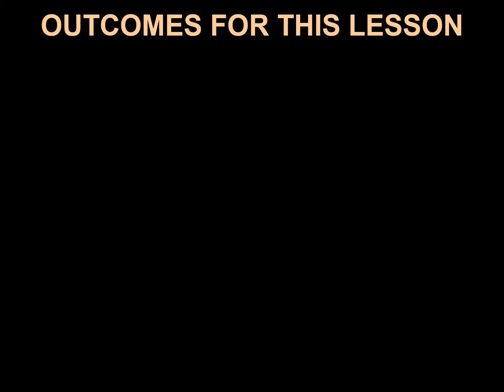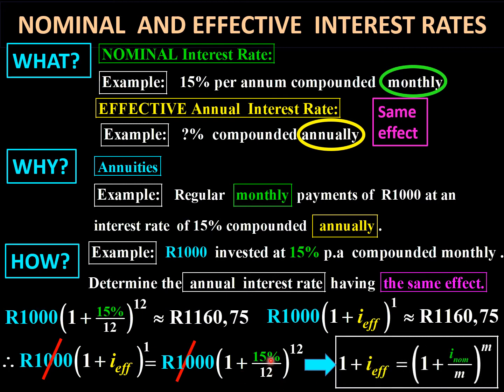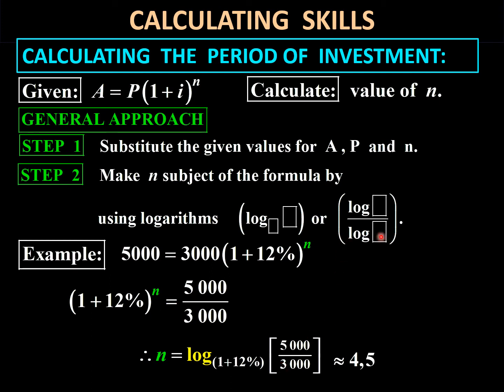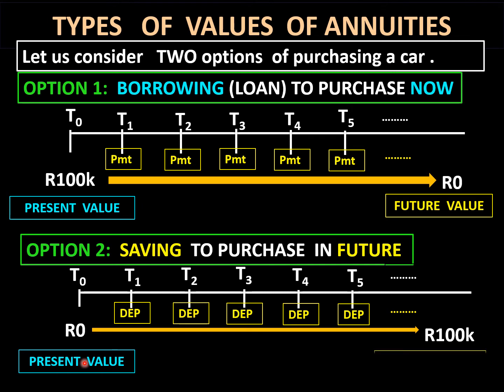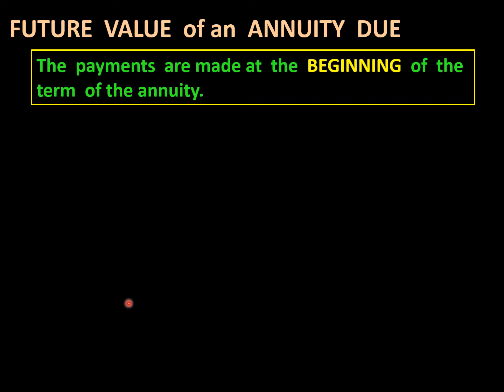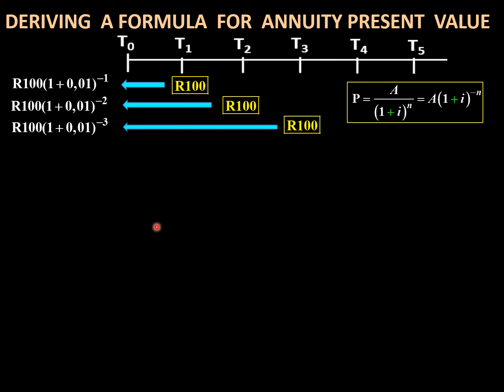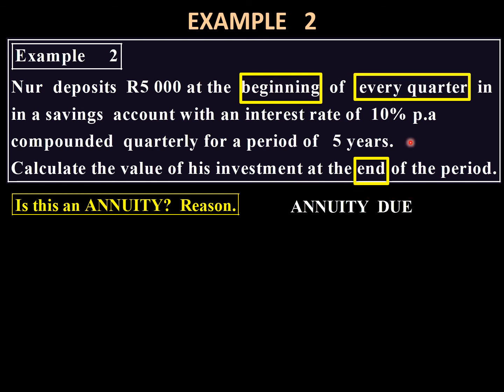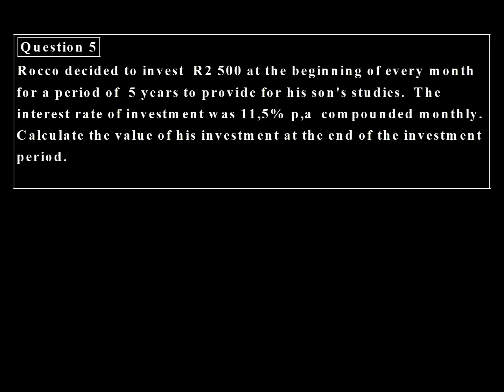Financial Mathematics Part 1: Introduction to Annuities